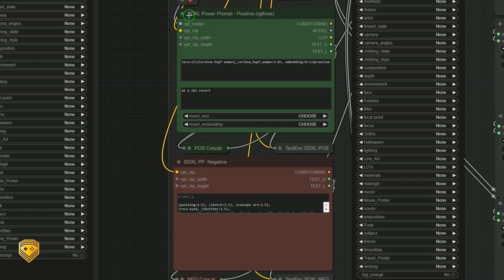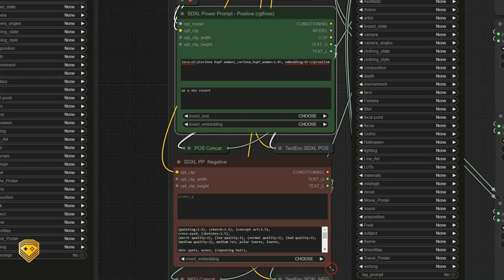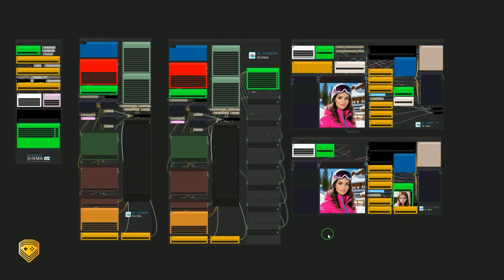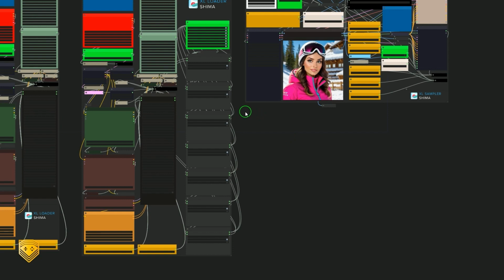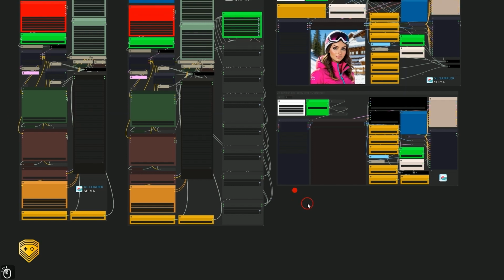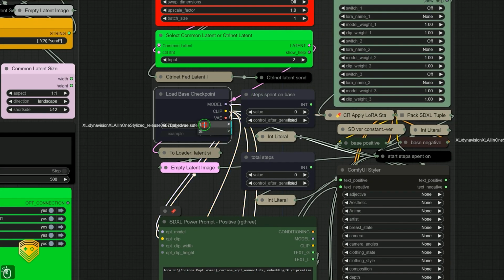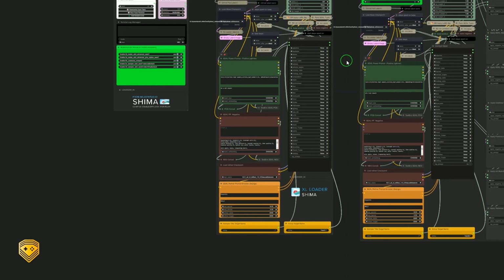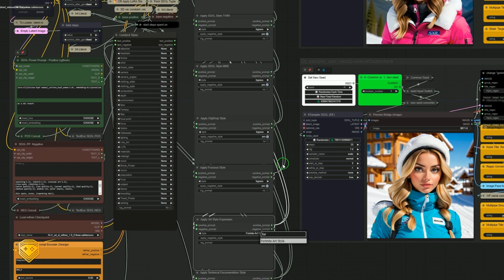Module 2b,2e: Advanced SDXL Loaders: Shima for ComfyUI/ Stable Diffusion...in-depth tutorial Series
In addition to the SDXL Efficient Loader, Power users will find the Advanced SDXL loaders that give more options and discrete controls. This video explains how they function.